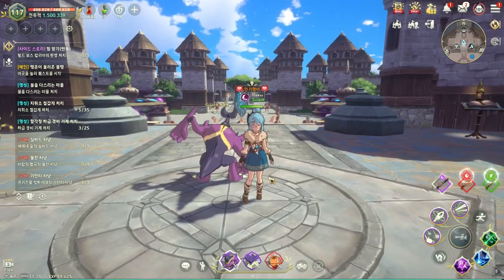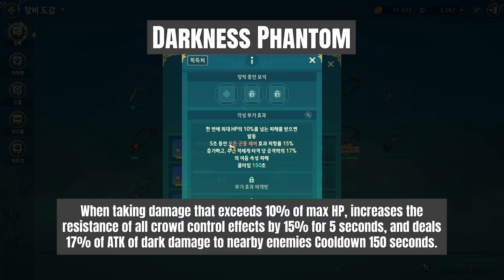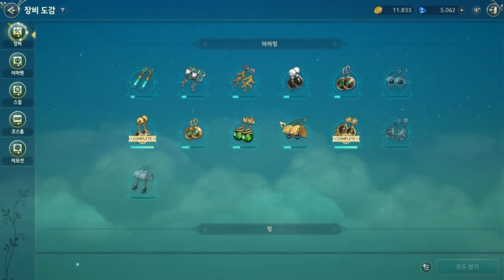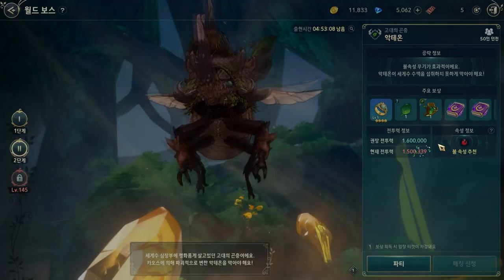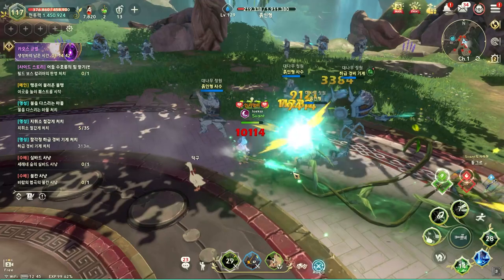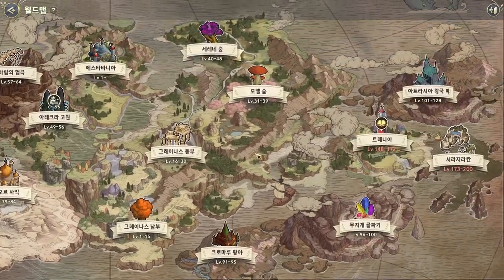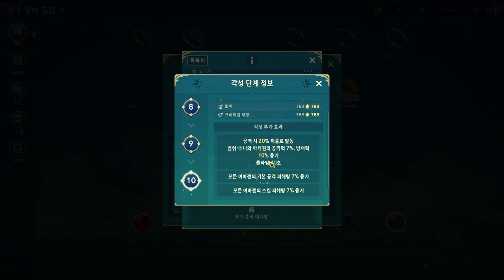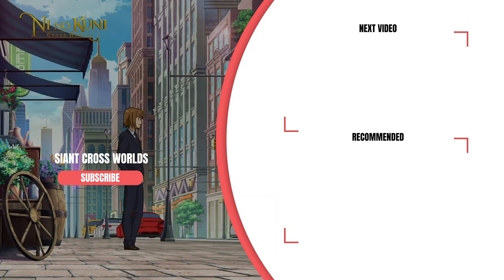Future Accessories Showcase and Effects Explanation! 【Ni no Kuni: Cross Worlds】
Hello guys! Today I want to a guide about the future accessories we will be getting on global server! I will show their effects and how to get them! Hope you guys enjoy the video! 😊

00:00 Introduction
01:29 Khalia Phantom Field Boss Accessories
02:01 Khalia Necklace 3 Stars
02:20 Shining Ghost 4 Stars
02:45 Darkness Phantom Rare 4 Stars
03:32 Where We can Get the Khalia Phantom Necklaces?
03:56 How Good is Khalia Phantom Necklaces?
04:11 Blue Goddess Statue Field Boss Accessories
05:07 Stone Earrings 3 Stars
05:27 Death Blue 4 Stars
05:44 Goddess Bless Rare 4 Stars
07:15 "Transiency" Effect
07:56 How Good is Blue Goddess Statue Earrings?
08:15 Acteon World Boss Accessories
08:51 Acteon Ring 3 Stars
09:14 “Warm” Madness 4 Stars
09:36 Ascended Chain Rare 4 Stars
10:20 Ascended Chain Showcase
12:42 How Good is Acteon Rings?
13:56 Sisyphus Field Boss Accessories
15:15 Sisyphus Ring 3 Stars
16:04 Chain Bit 4 Stars
16:38 Criminal Break Rare 4 Stars
17:34 How Good is Sisyphus Rings?
18:53 Outro